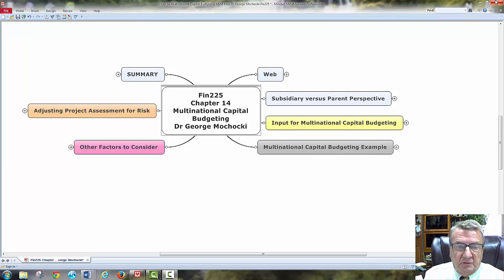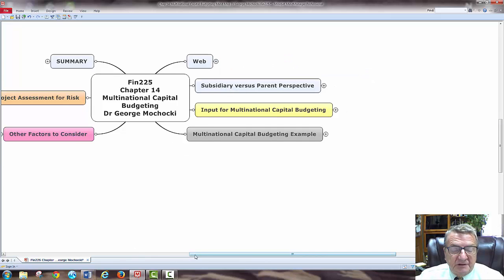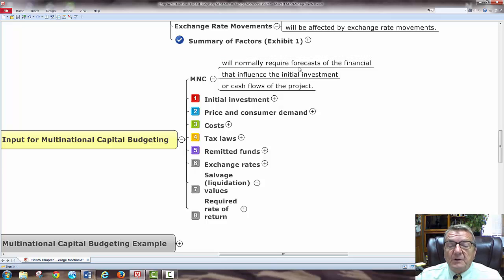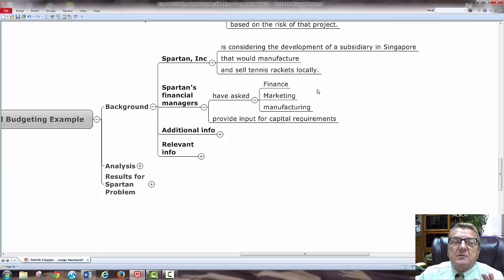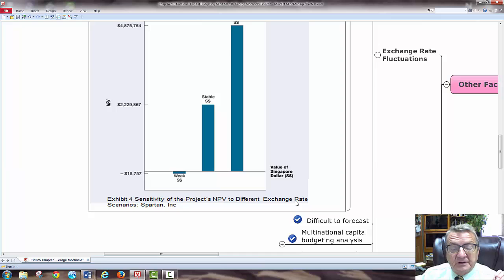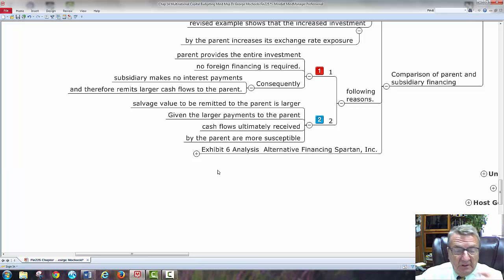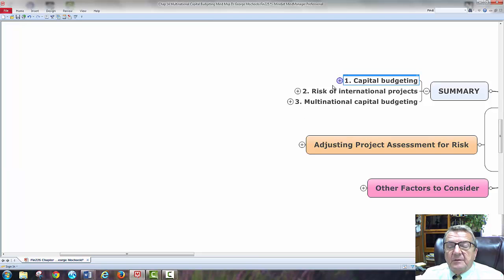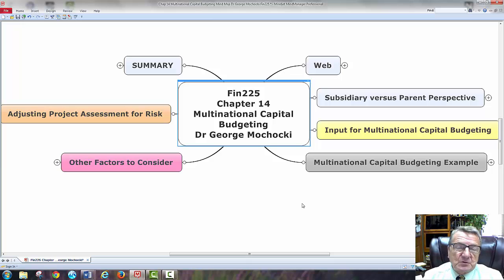Fin225 Chapter 14 Multinational Capital Budgetingwith Mind Map Dr George Mochocki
Subsidiary versus Parent Perspective
  Input for Multinational Capital Budgeting
  Multinational Capital Budgeting Example
  Other Factors to Consider
  Adjusting Project Assessment for Risk